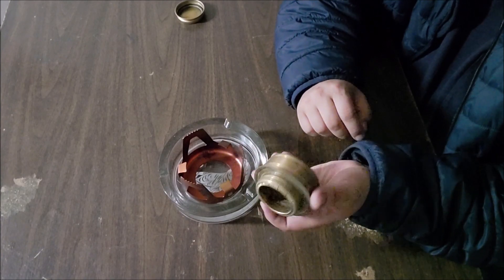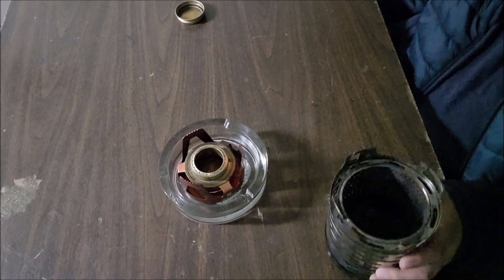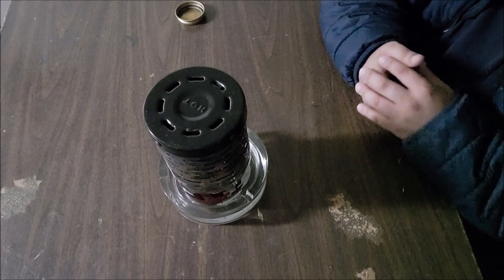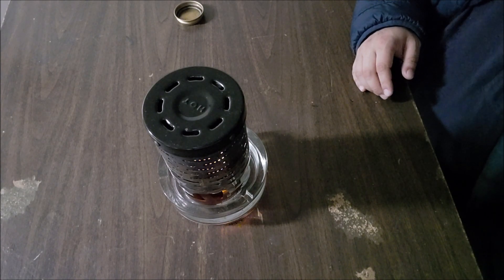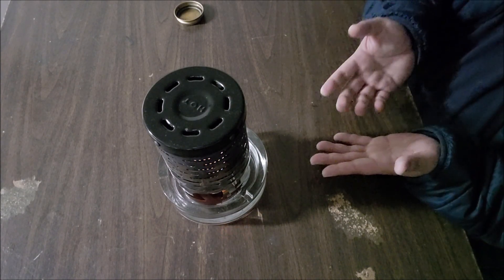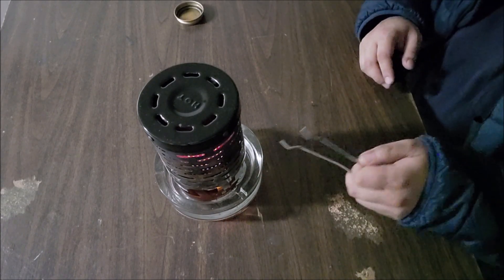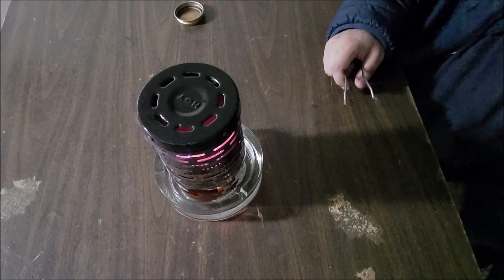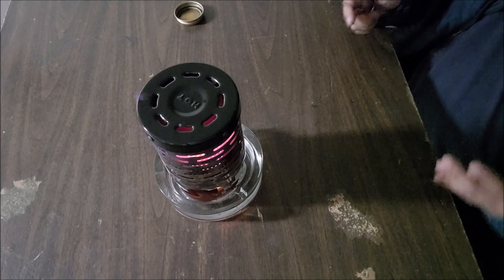stove top heater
this is about stove top heater that I've tried to use with common alcohol stove. I hope you guys enjoy this video.